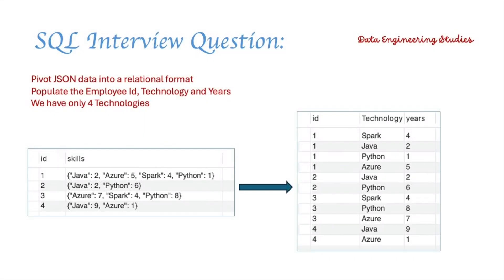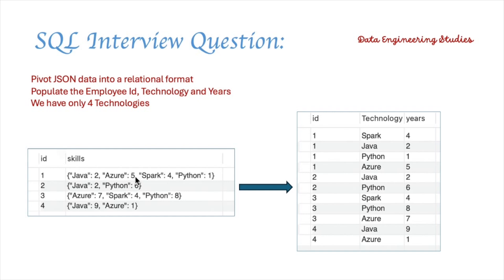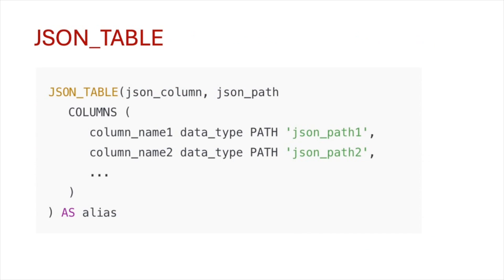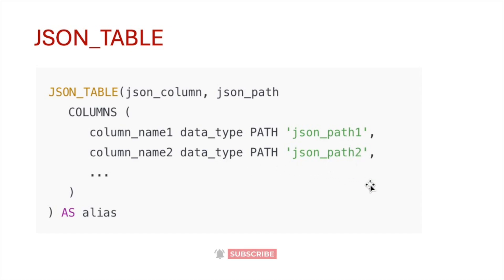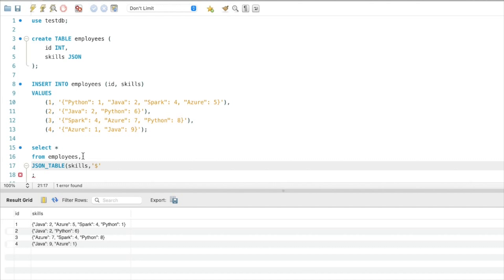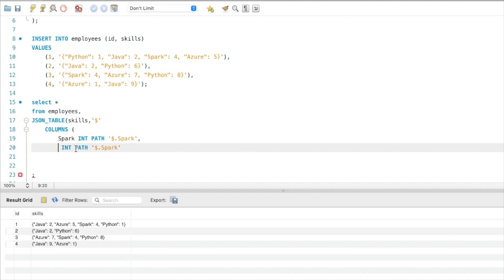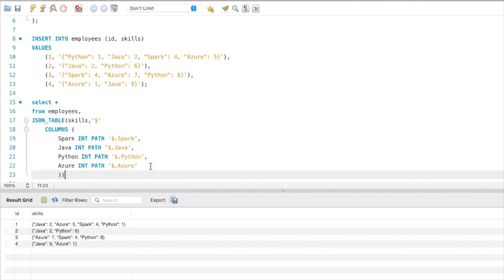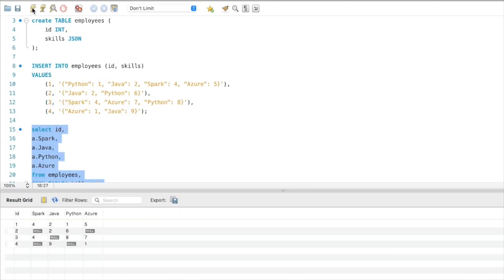SQL Interview Question - Pivot JSON data to Table format